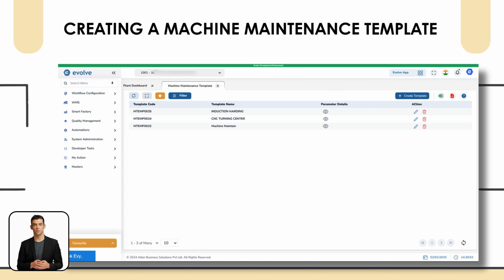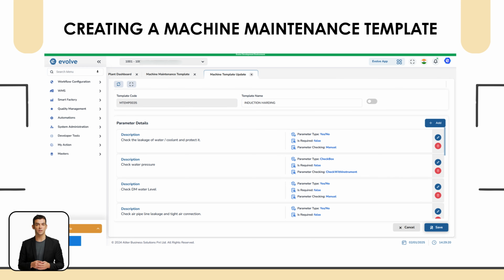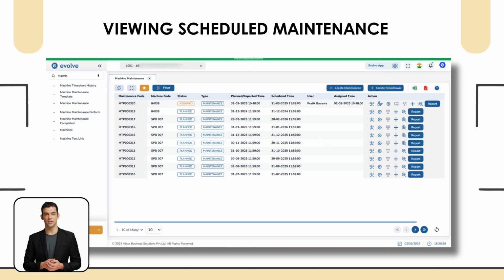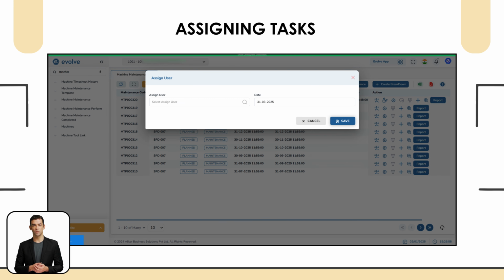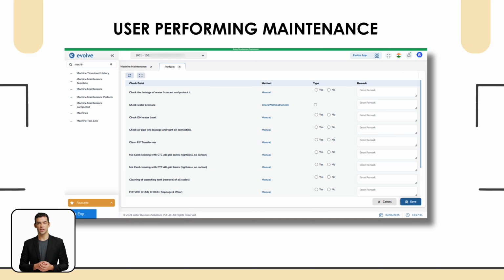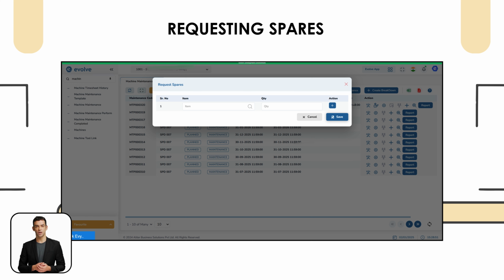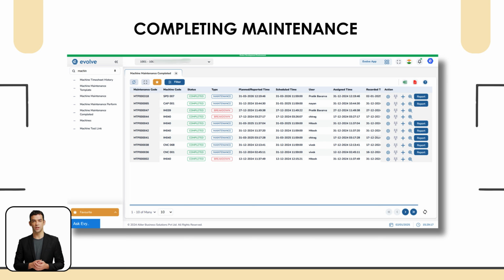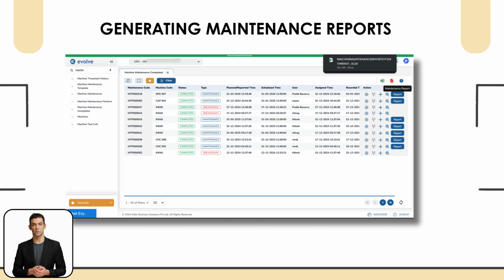Machine Maintenance Module | Aliter Business Solutions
Think
Think
Think